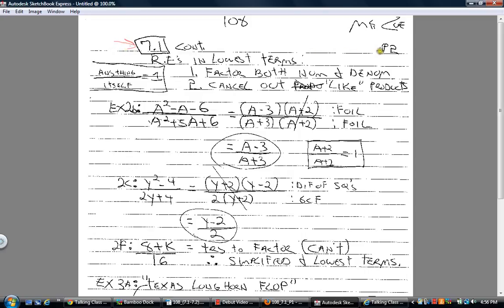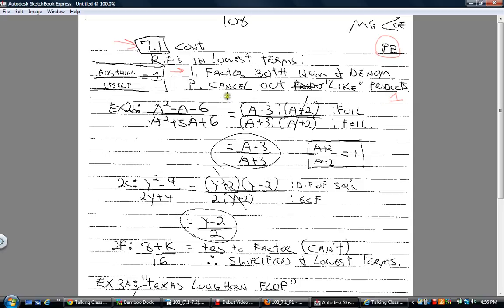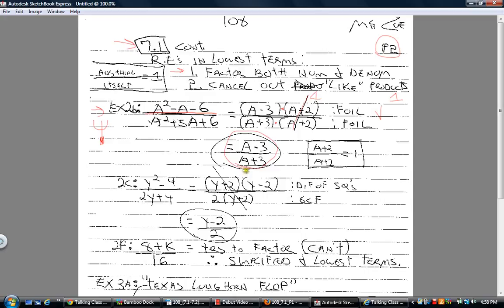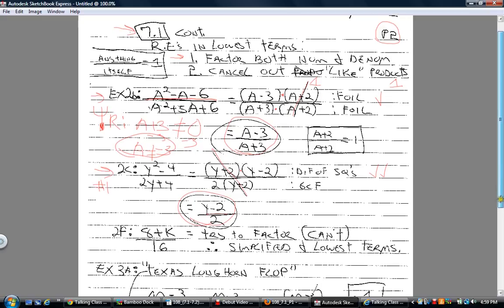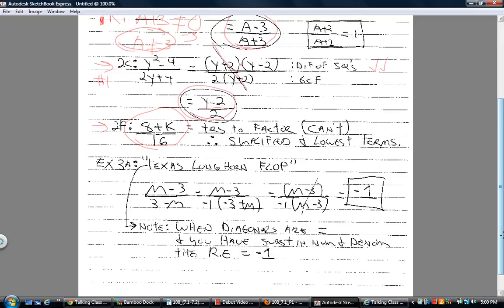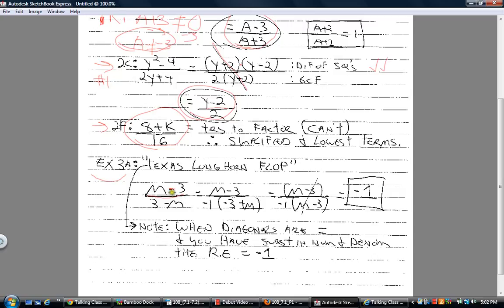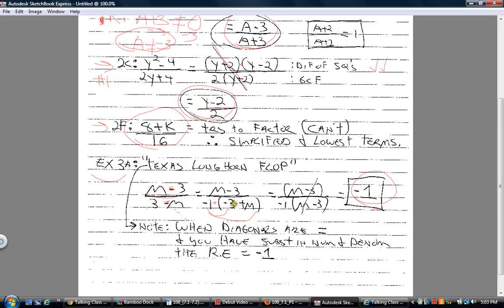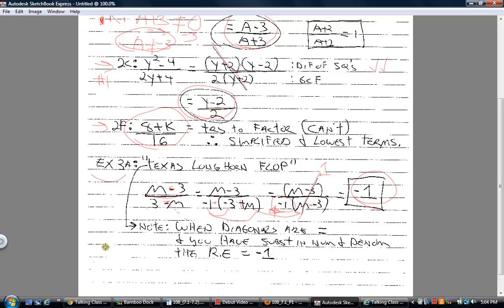108_7.1_P2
108_7.1_P2